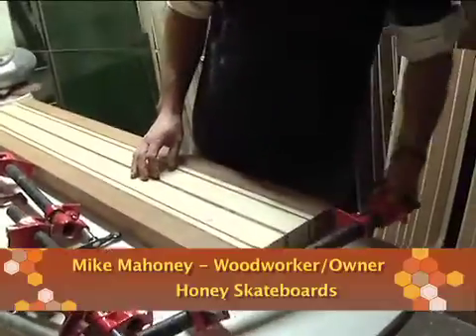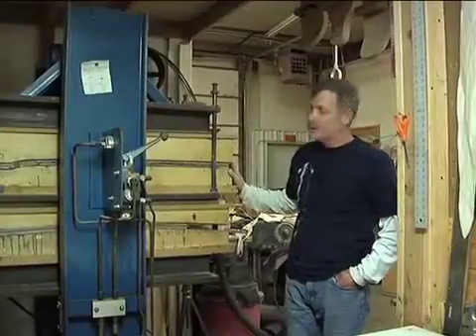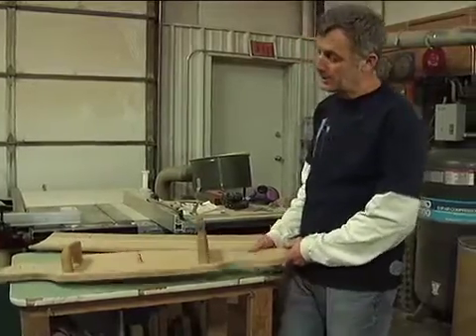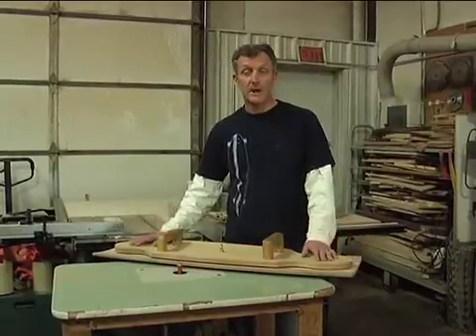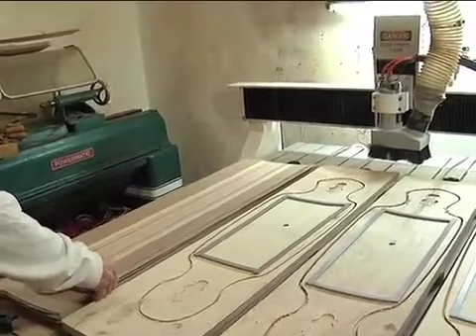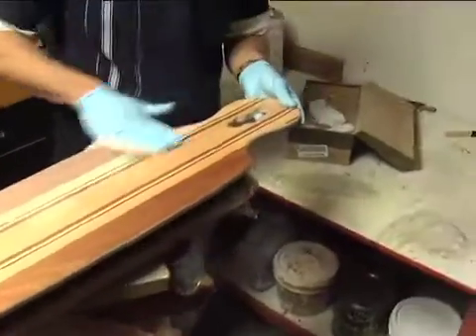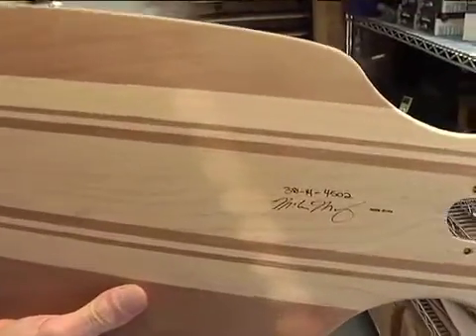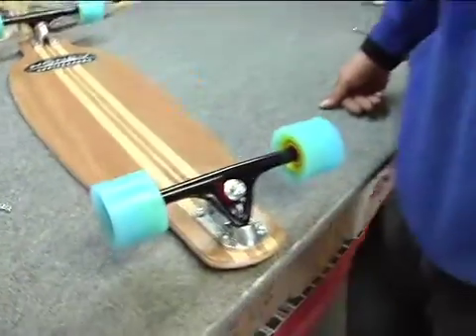Honey Skateboards - CNC Customer Story - Laguna Tools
Honey Skateboards uses Laguna Tools Woodworking CNC to make Skateboards!